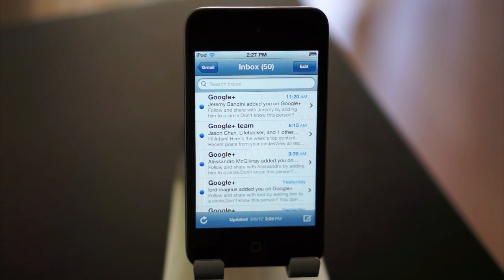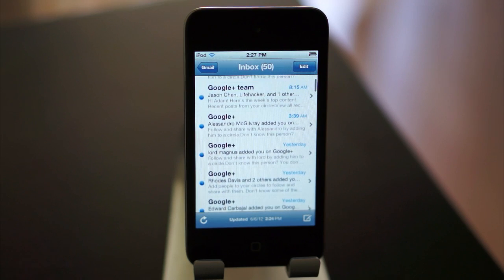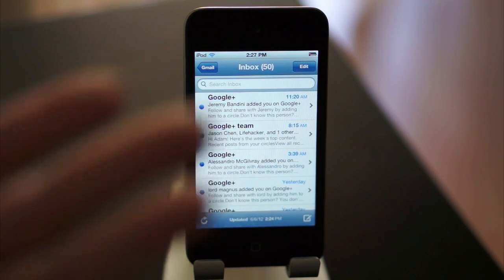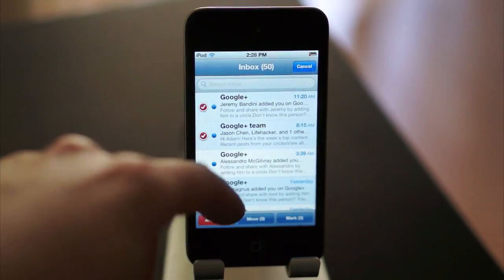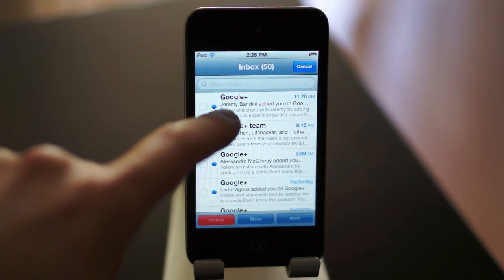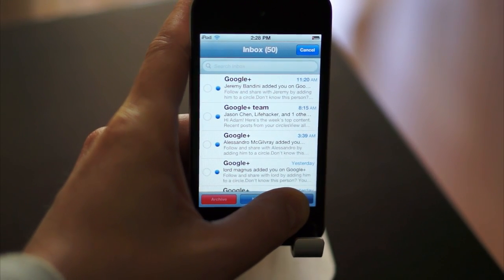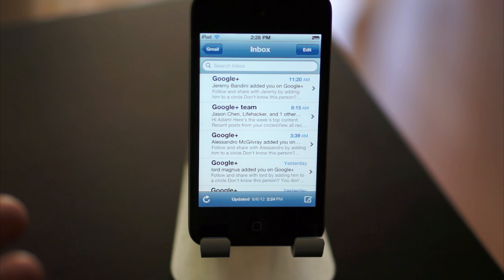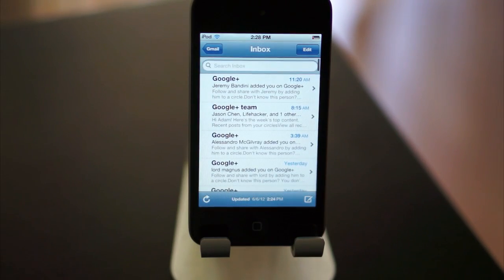Mark All Emails as Read on Your iPhone with One Simple Trick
Find it annoying to have to individually mark EVERY EMAIL on your iPhone as read?  Here's a glitchy trick that can save you a lot of time.